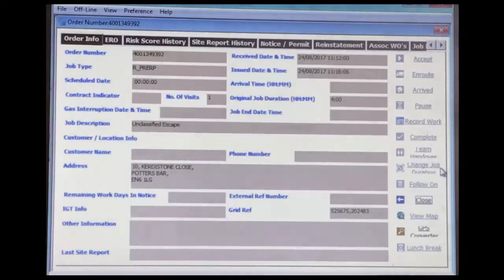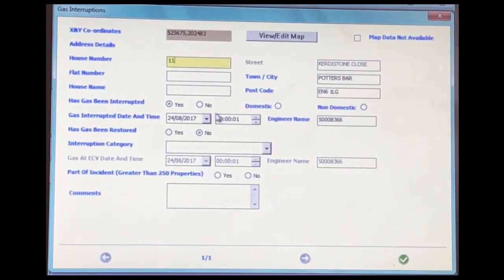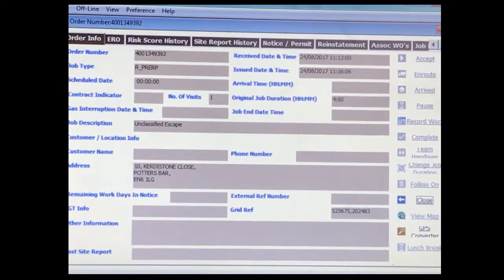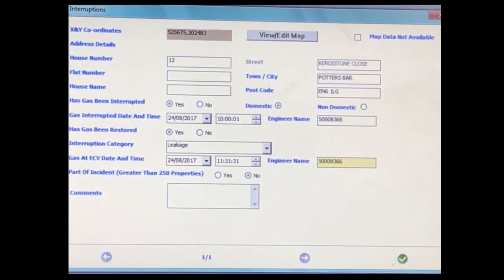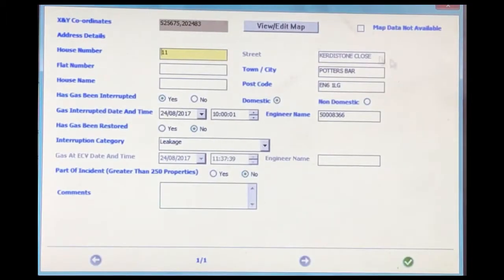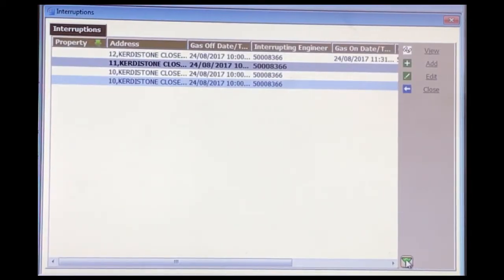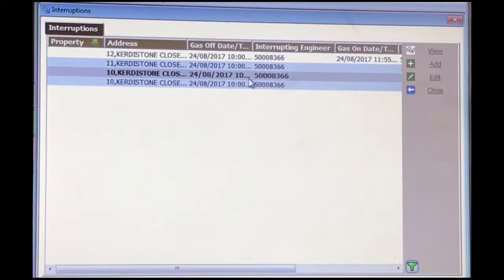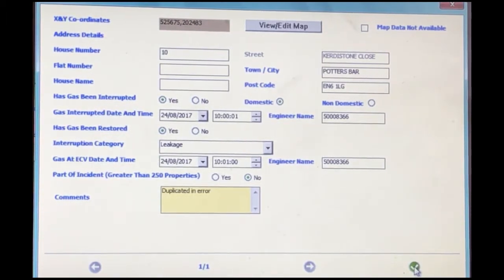Gas Interruptions Syclo Guide Video